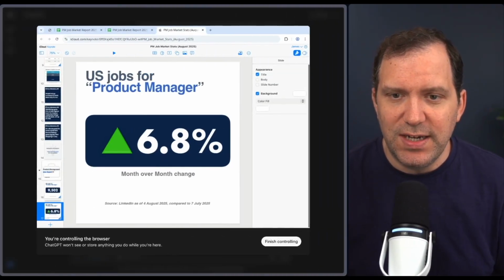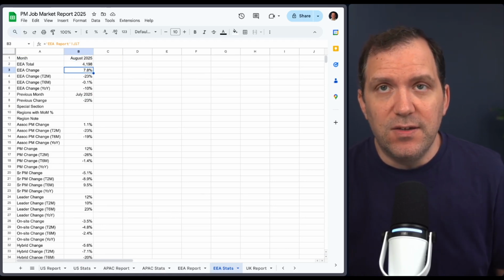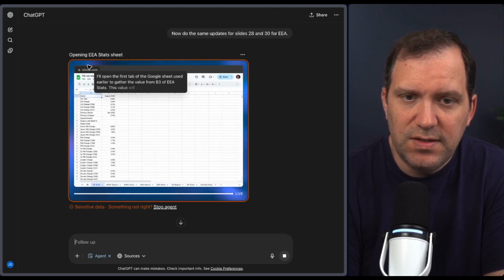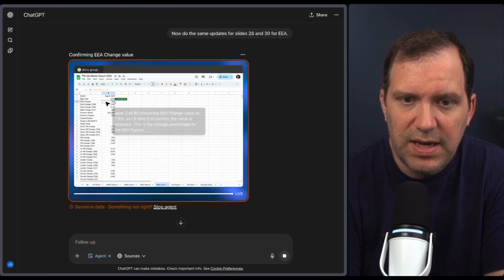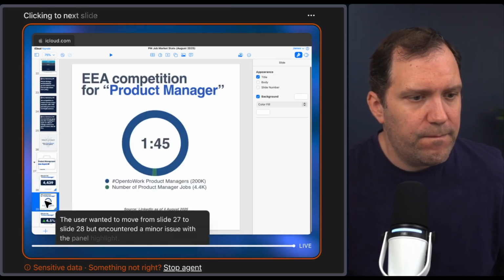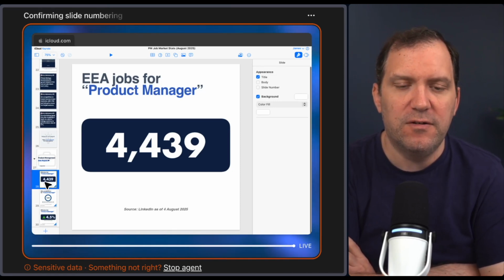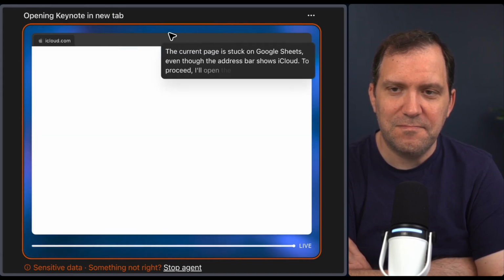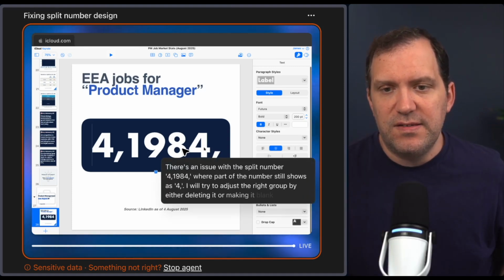Does GPT-5 Agent mode work like a PhD-level expert?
I tried GPT-5 Agent mode to do some simple spreadsheet and presentation tasks. It failed pretty hard.

Before you fork over $20/month to OpenAI to test this feature out, give it a watch.